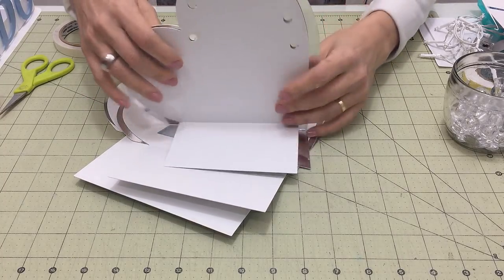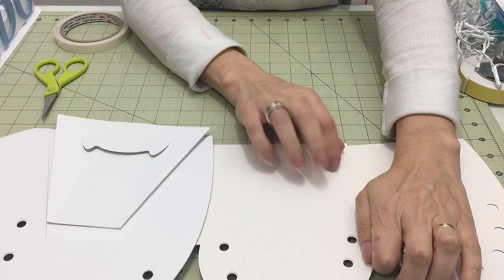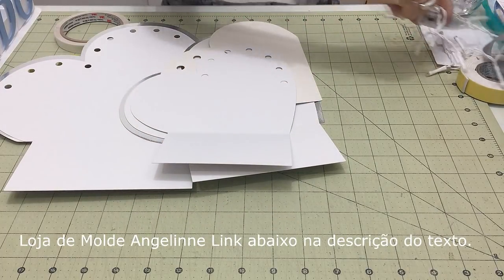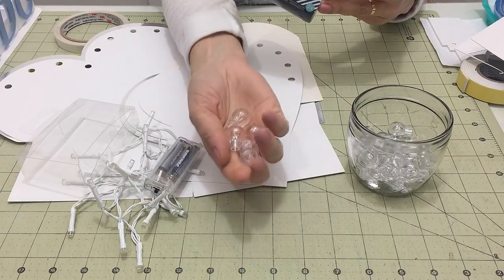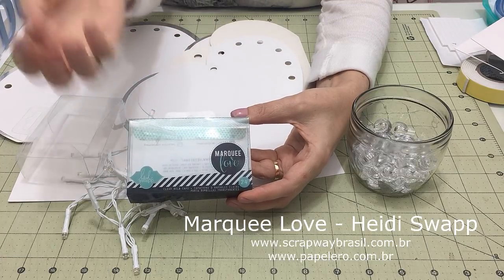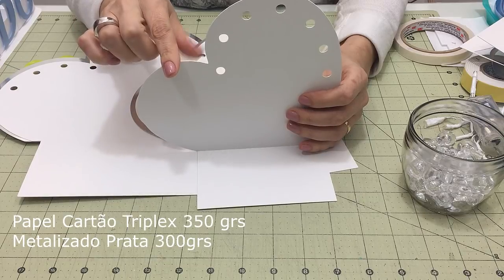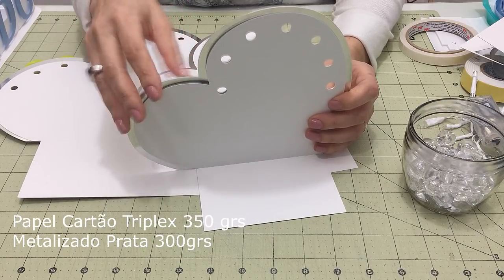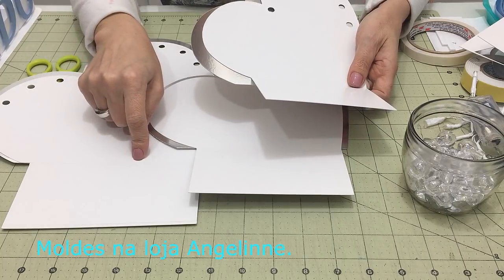Luminária Decorativa Corações de Papel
Neste vídeo você aprenderá  a fazer uma linda e fofa luminária decorativa em papel.

Neste caso o formato escolhido foi corações, 03 corações que compõem uma única peça de luminária decorativa.

Os papéis utilizados foram cartão triplex 350grs e metalizado prata 300grs.

Medidas dos Corações:
Corações Prata
P- 20,0x18,5  cm
M- 23,0x21,2 cm
G- 26,0x24,5 (Deste sai o pé Americano 16,5x14,5)

Corações Branco
P- 19,0x 26,0
M- 21,6x28,6
G- 24,3x 31,0